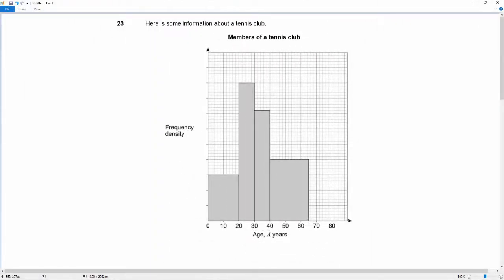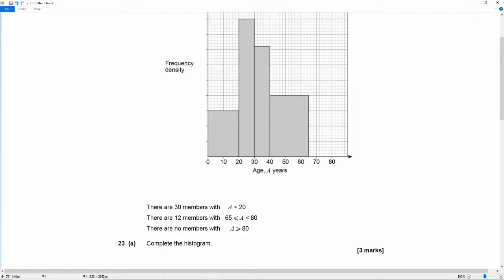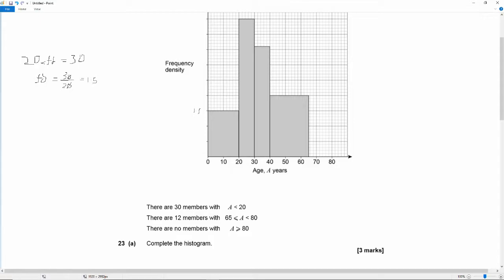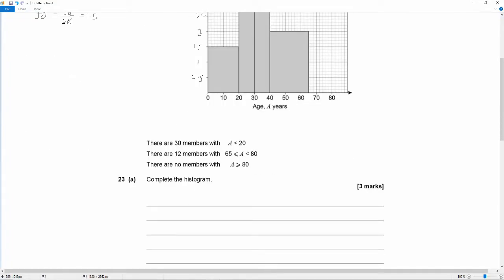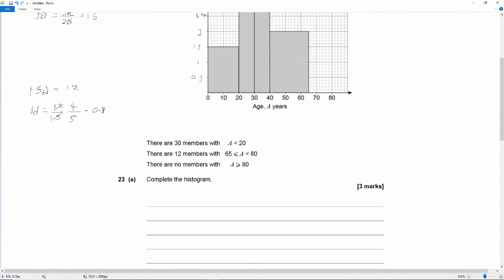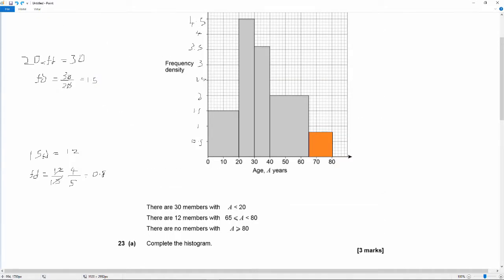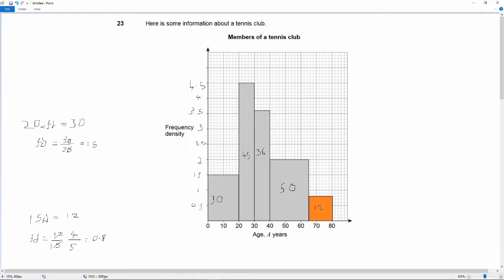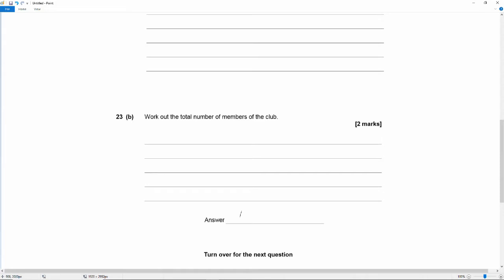AQA GCSE 8300 2H Nov 2017 Q23